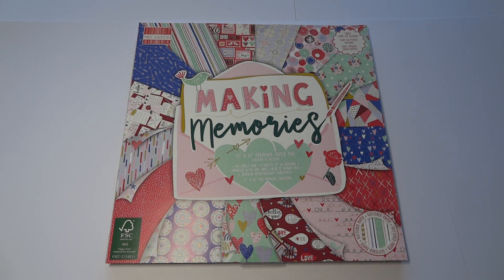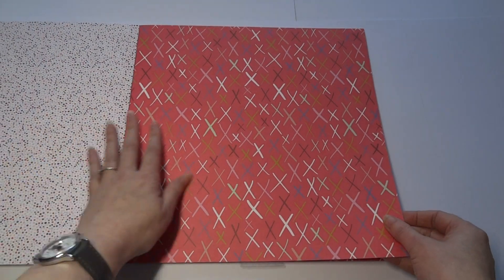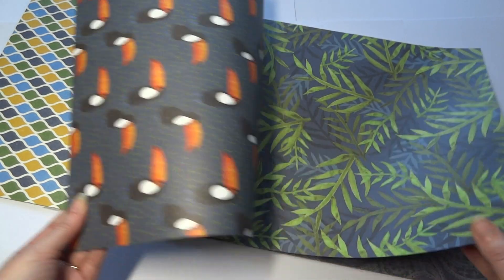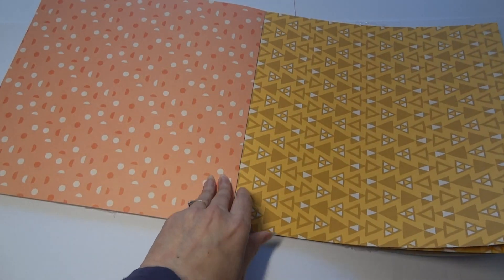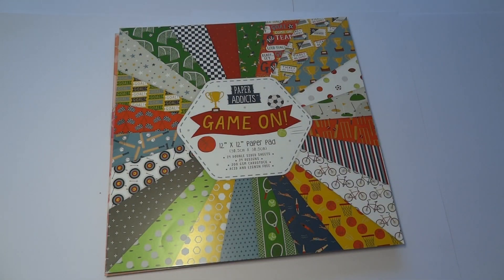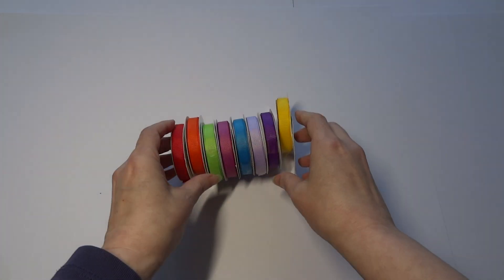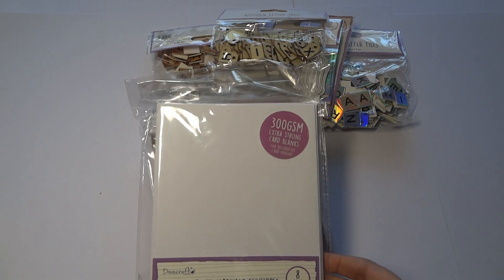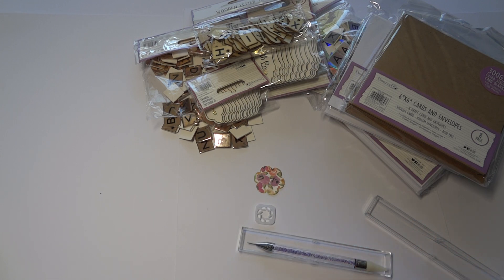Trimcraft DT Delivery ! - Trimcraft Design Team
Wonderful products arrived today from Trimcraft, take a look through with me as I discover wonderful papers, stamps and embellishments.

Products shown available from The Range (UK)

Huge thank you to Trimcraft for these amazing products which i am so lucky to get to work with.